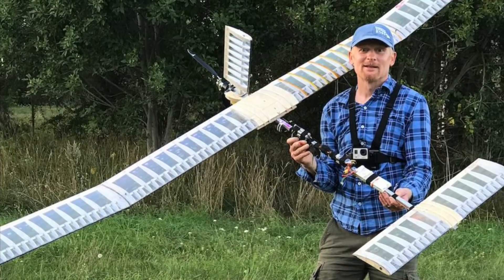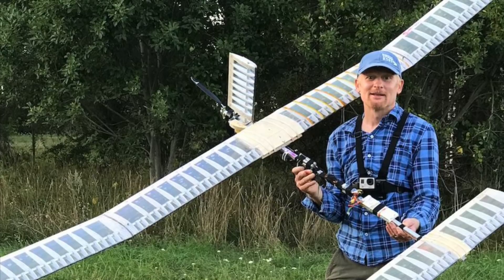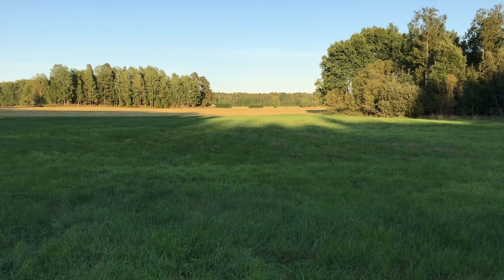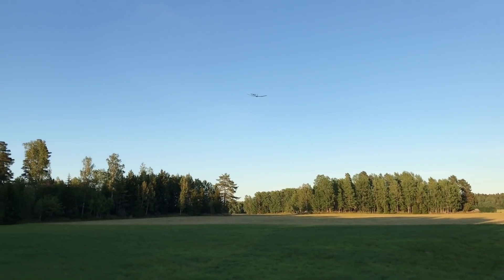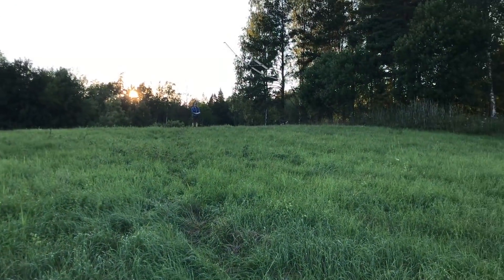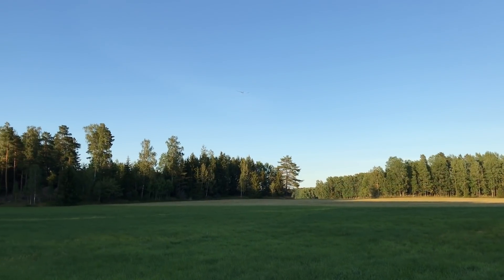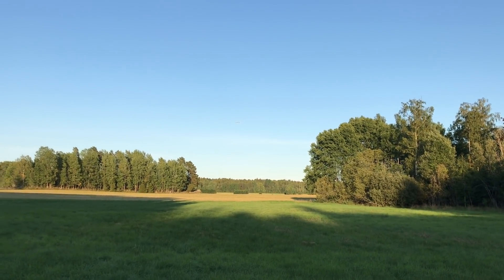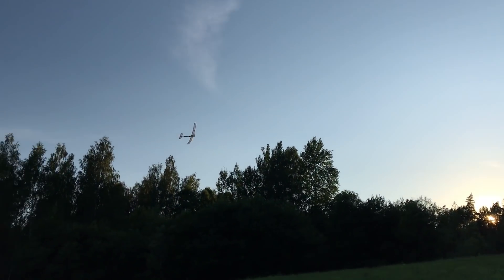3m RC canard model airplane 3kg TOW 80W cruise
Trying out a new plane, canard style, which seems to be pretty efficient even in this unfinished iteration. Around 35g lift/W at slow cruise. With a streamlined body, winglets etc probably significantly better still.